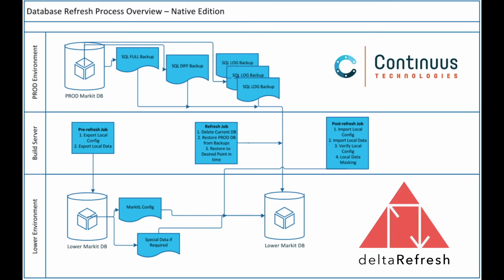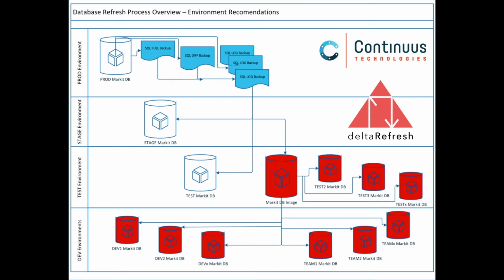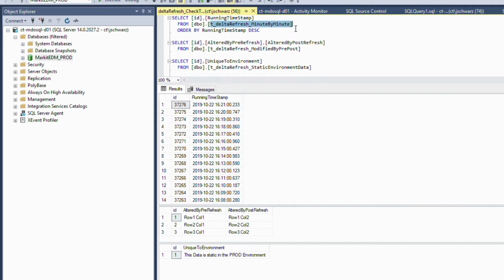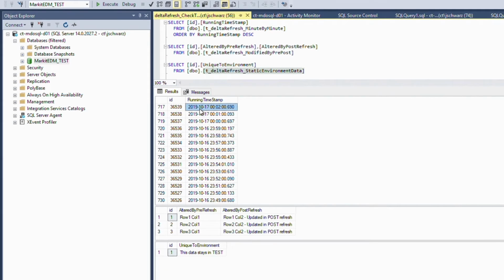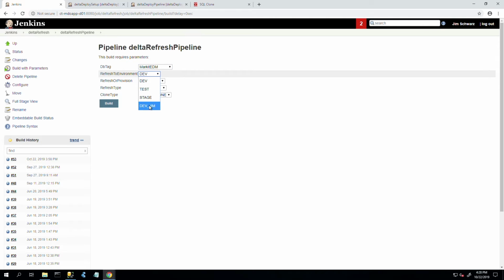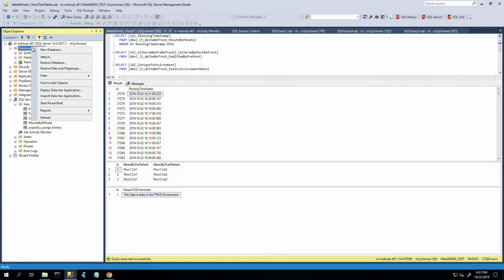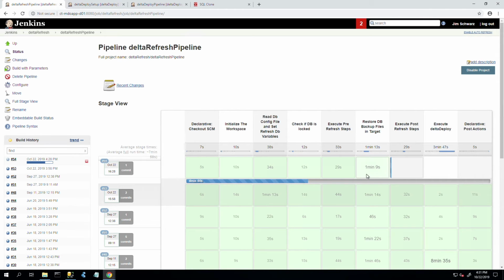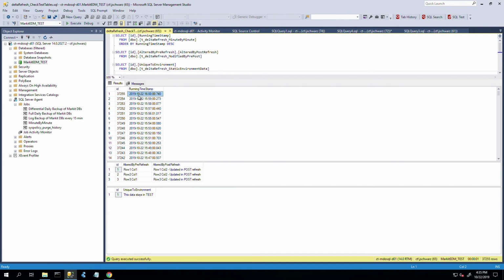Enterprise Data Foundation | deltaRefresh with Continuus Technologies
Continuus Technologies Product Engineer Jim Schwarz provides a thorough description of deltaRefresh, a tool that manages and minimizes data drift between production and lower environments.